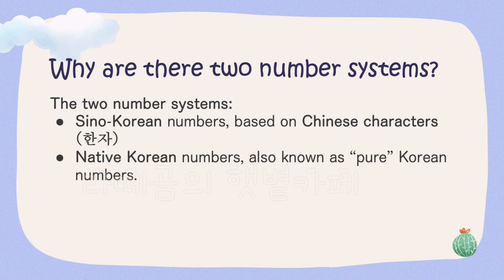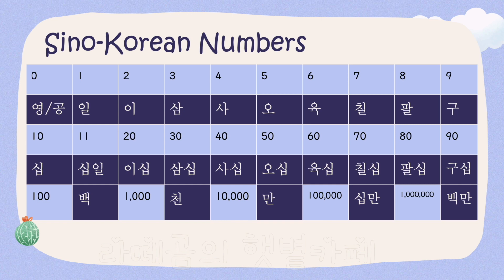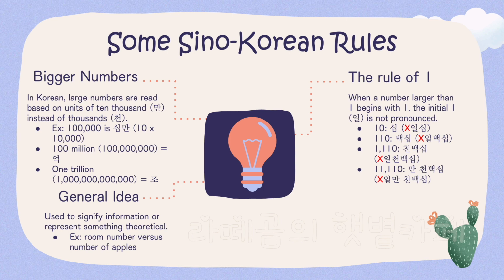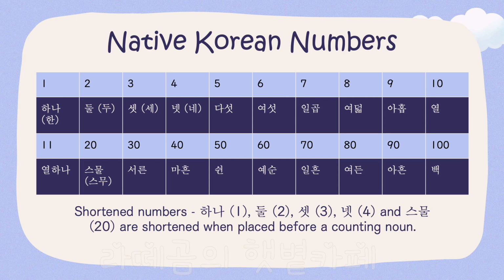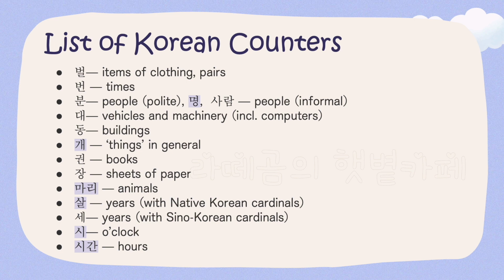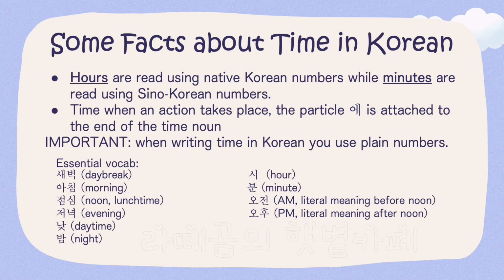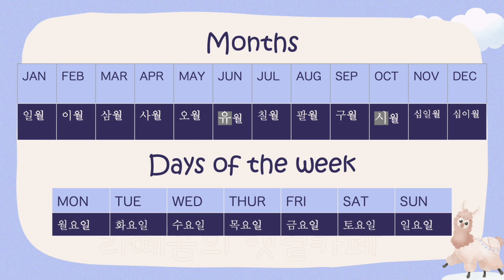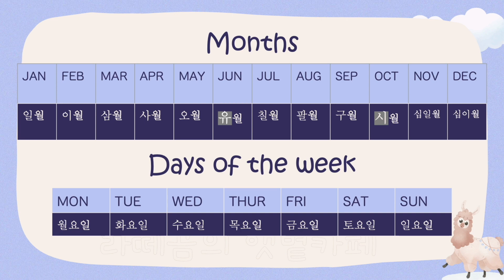Lesson 7 - Korean Numbers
안녕하세요! 라떼곰의 햇볕카페는 새롭고 외국인이 운영하는 서버입니다! 이 서버는 초보자들을 위한 자원을 제공하지만, 다양한 레벨의 진지한 학습자들도 많아요! 어떤 레벨이든 진지한 학습자라면 누구나 따뜻하게 환영합니다~

라떼곰의 햇볕카페 • Latte's Cafe is a new server run by foreigners learning Korean! This group focuses on providing resources for beginner learners, but we also have many serious learners at various levels and several helpful natives. We warmly welcome all dedicated learners, regardless of level~

Currently we have:
🌷 An extensive FAQs guide to Korean
🌷 Active Korean conversations
🌷 Beginner lesson videos
🌷 Question of the Week prompts
🌷 Handwriting practice prompts
🌷 Weekly Lyric Study
🌷 Weekly Quizlets to study vocabulary
🌷 끝말잇기 game
🌷 Study Buddy channel
+ more exciting features coming soon!

We are continually working towards improving the server and hope to server as an encouraging and safe space to study and practice Korean :)

Let’s study together! 한국어를 함께 공부합시다!